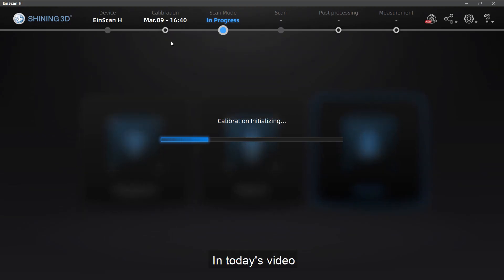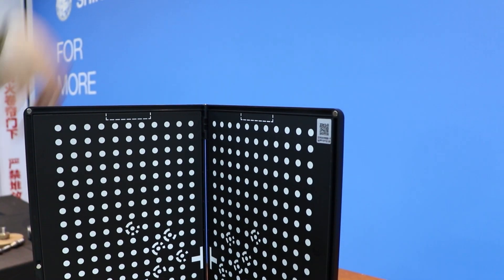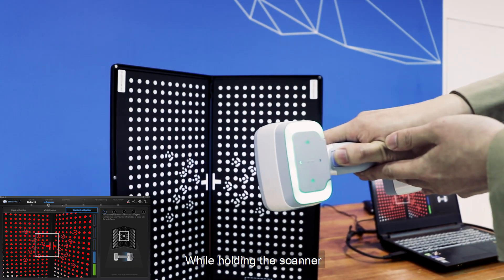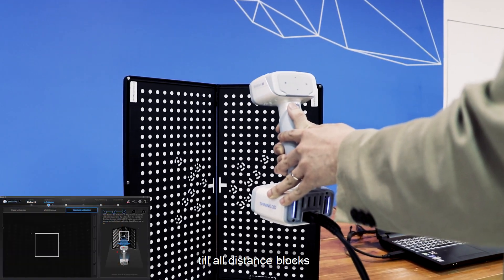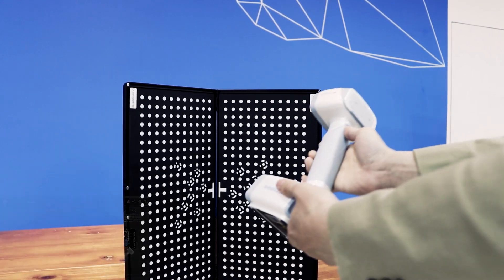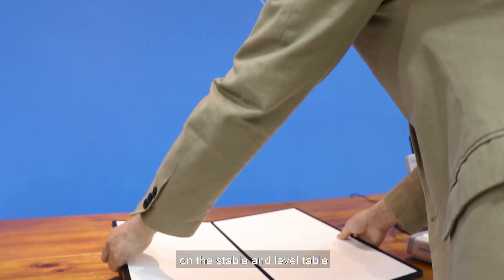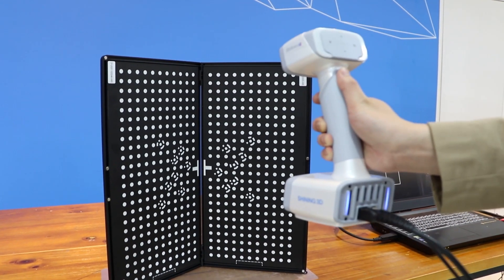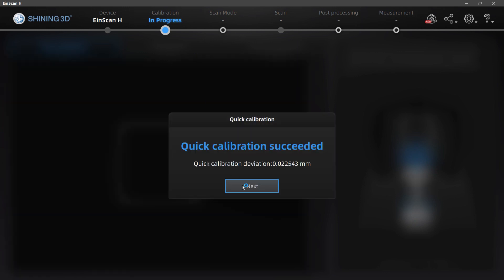SHINING 3D EinScan Salon Ep 3: Calibration of EinScan H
In this new episode of EinScan Salon Johnny Chen teaches you how to properly calibrate the EinScan H. EinScan Salon is a YouTube series dedicated to tips, tricks and user hacks for all EinScan 3D scanners. Follow us to not miss further episodes.